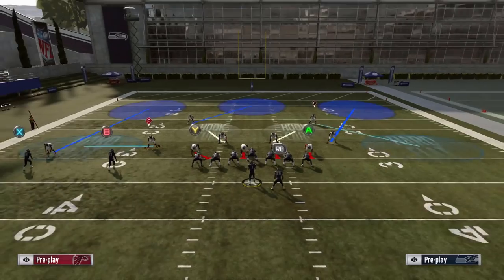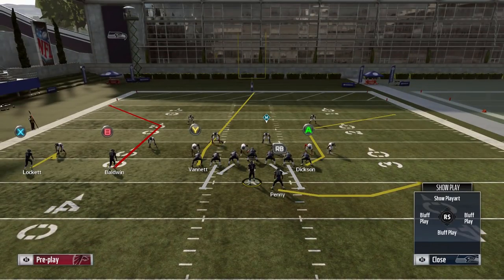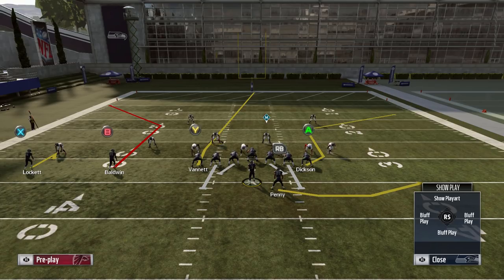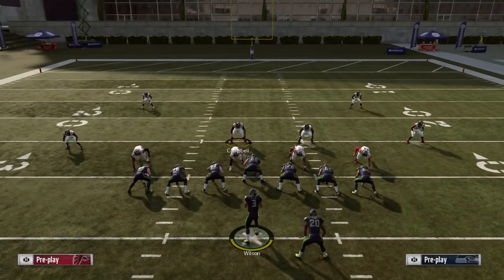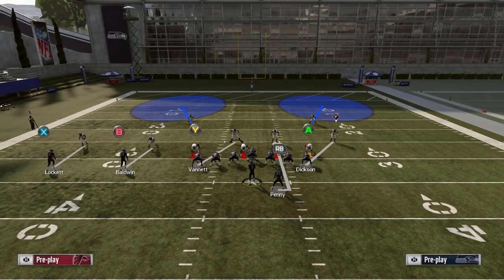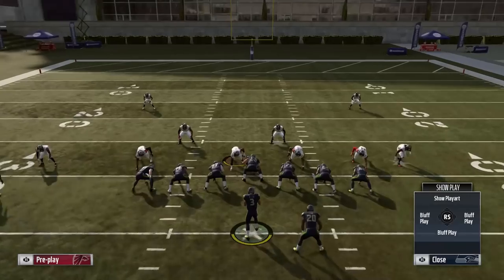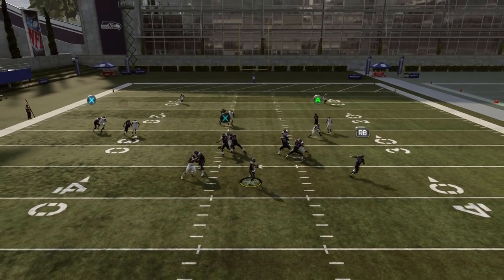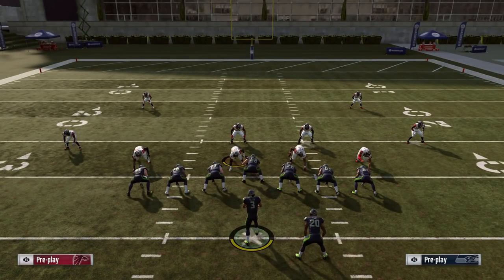Madden 19 Tips: Sunday School Episode 1 - Smash Concept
This Madden 19 tips video goes over how to pass the ball effectively using a basic route concept that works against most defenses in the game, Smash!

My YouTube and Twitter stats page will be much more active whenever the new Madden 19 competitive season comes around.

♦ We will be releasing consistent scouting content on the Madden Daily website as well.

This channel aims to breakdown the tactics being used by the top players in order to help more people become better Madden players. I try to do this by analyzing high level gameplay and doing breakdown videos.